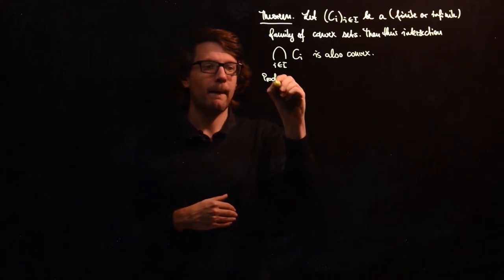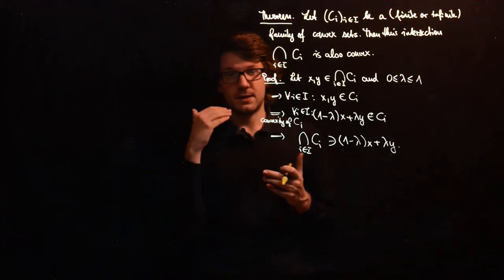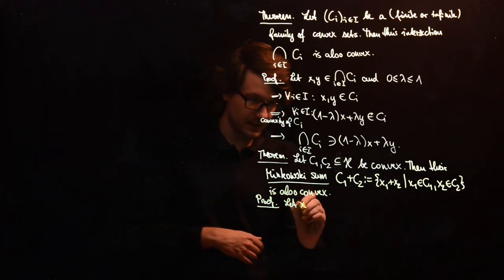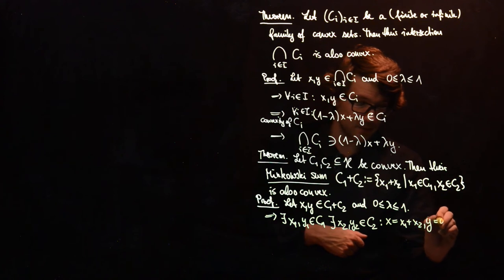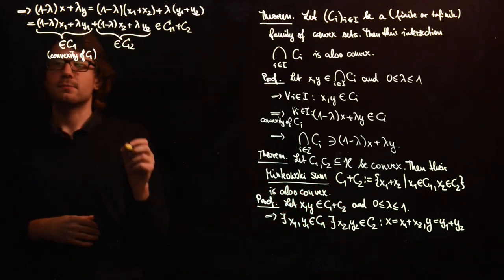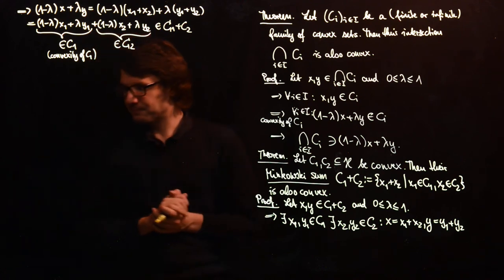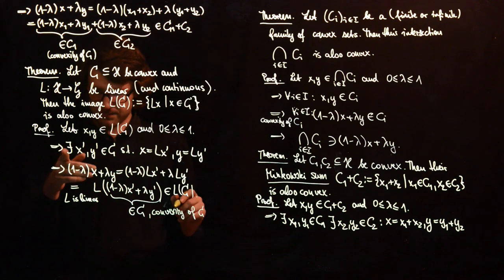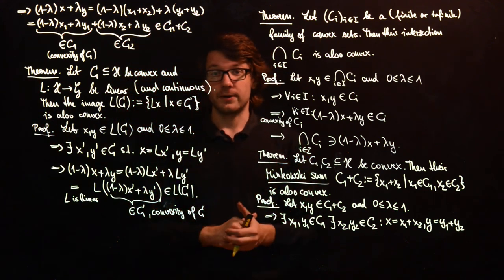Convex sets II: Convexity-preserving operations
We prove that the intersection of convex sets, the Minkowski sum of two convex sets, and the image of a convex set under a linear transformation are also convex sets.